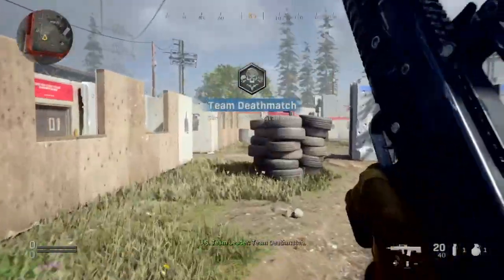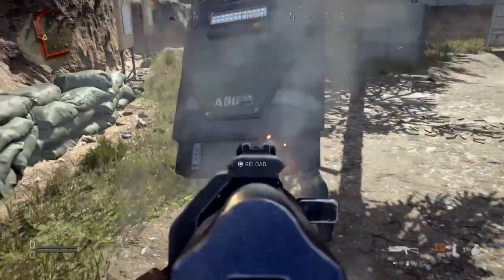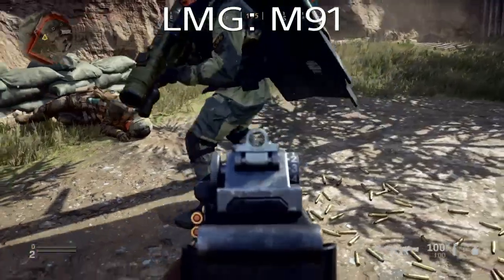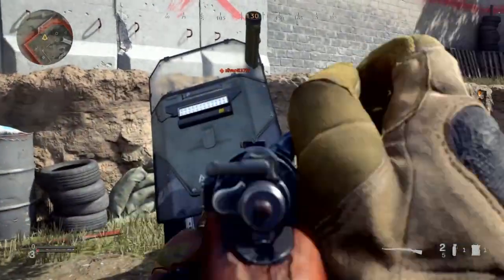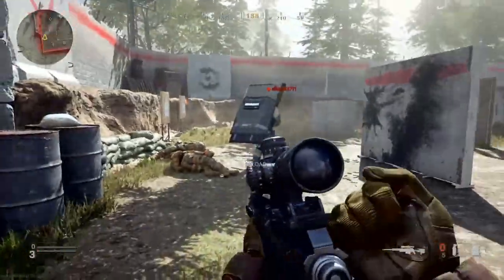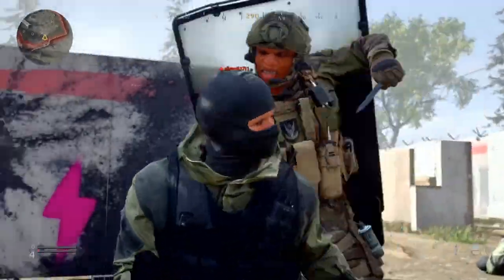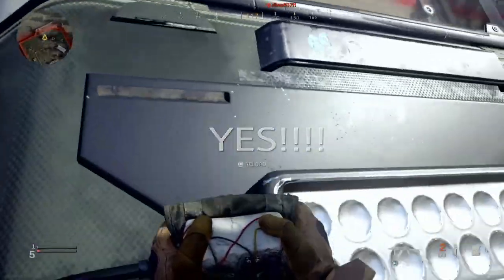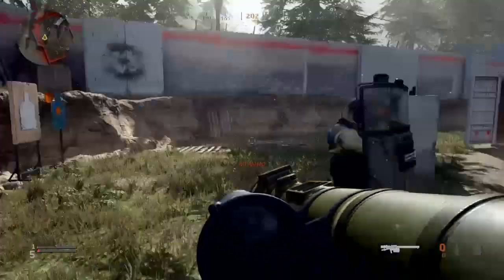Does the Riot Shield on Your Back Protect You From Gunshots? Modern Warfare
Hello everyone! In this video I take a look at the riot shield on your back and test it to see if it actually protects your back from gunshots and projectiles in Modern Warfare. Does it protect you or is it a cosmetic item only? Watch the video to see!

*Note* I did not test every single gun just the strongest damage base gun in each class :)